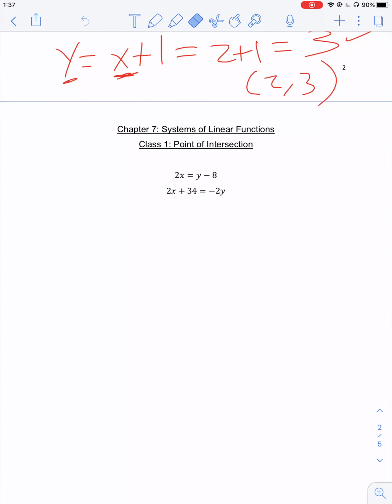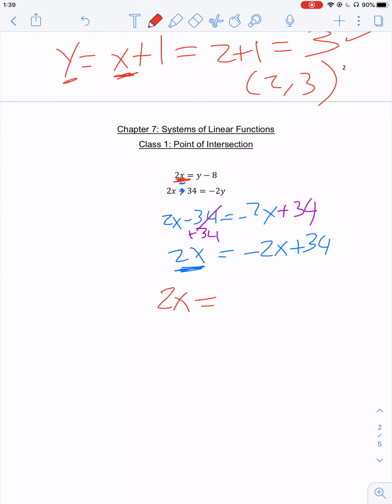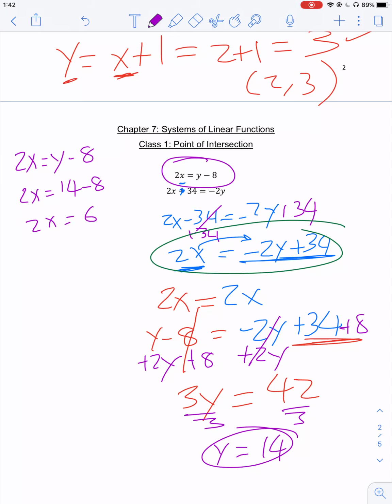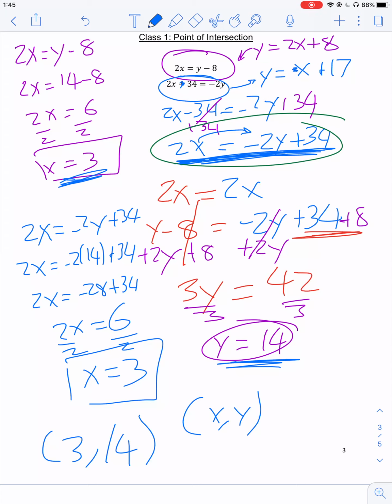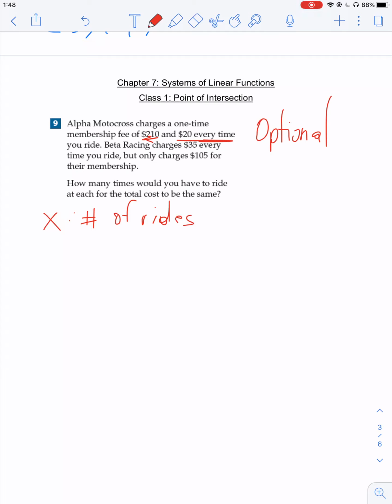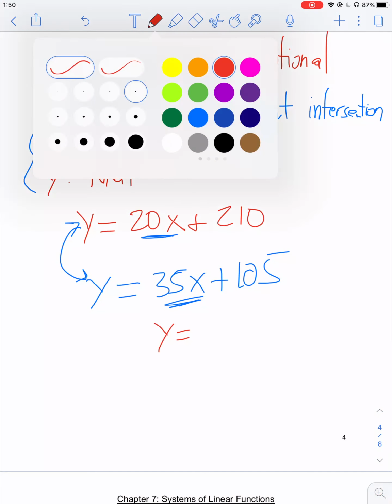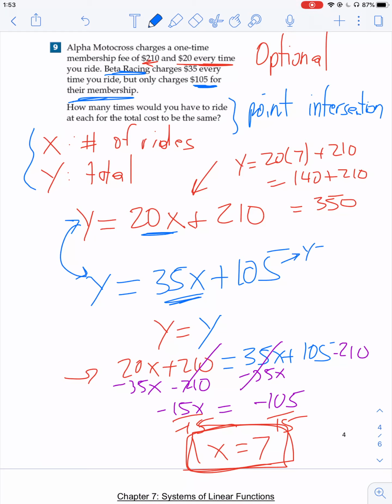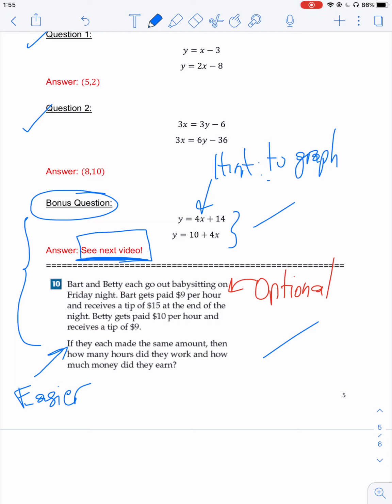Class 1: Comparison Method Part 2 (Math 10C)